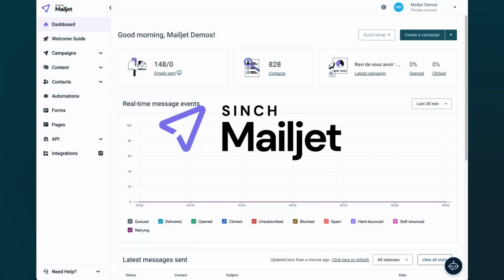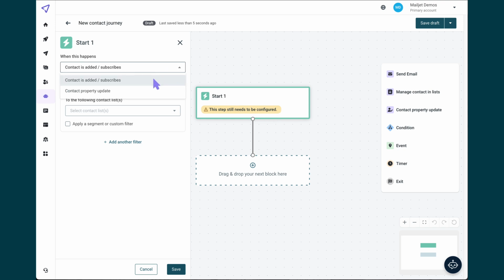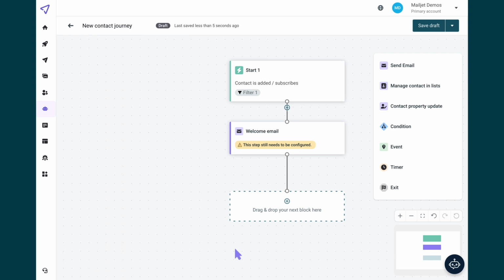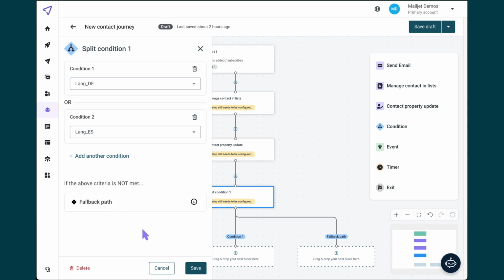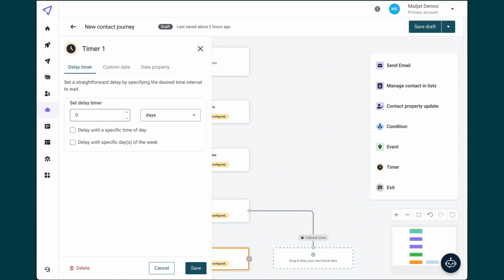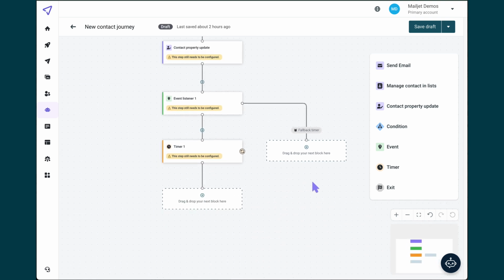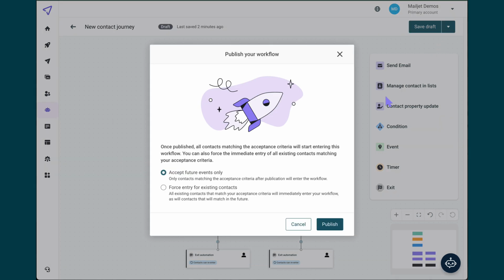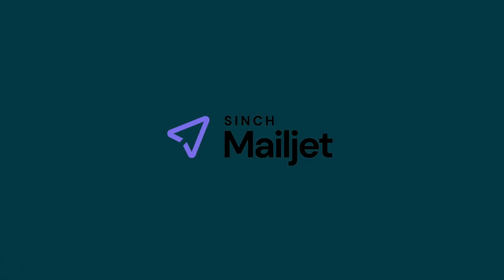Mailjet Automations Demo | Build Smarter Email Journeys with Drag & Drop Workflows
Take your email marketing to the next level with Mailjet Automations.
In this step-by-step demo, we’ll show you how to build personalized, scalable customer journeys—without the manual work.

Discover how to use our powerful drag-and-drop automation builder to send welcome emails, segment your audience, update contact properties, and more.

Whether you're nurturing leads, re-engaging inactive users, or automating onboarding, Mailjet’s new Automations feature makes it easy to create timely, relevant experiences at scale.

Try Mailjet Automations today and simplify your customer engagement.